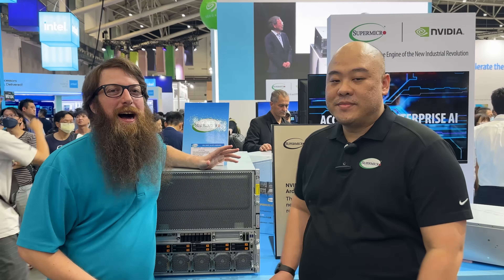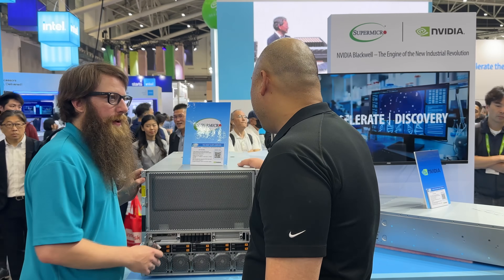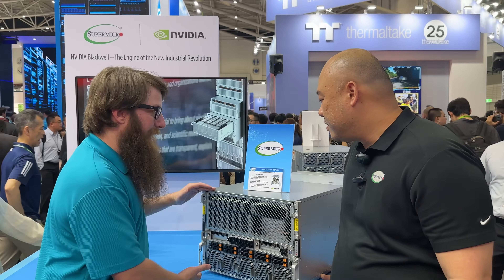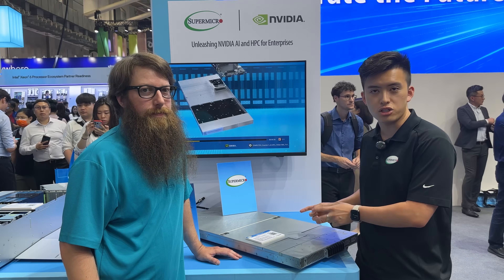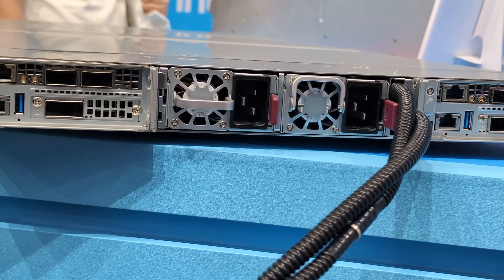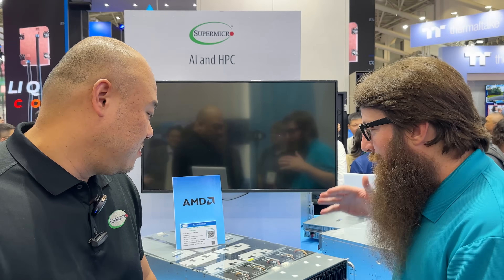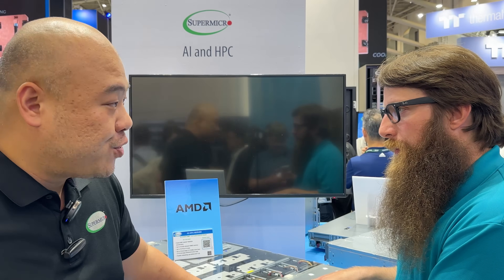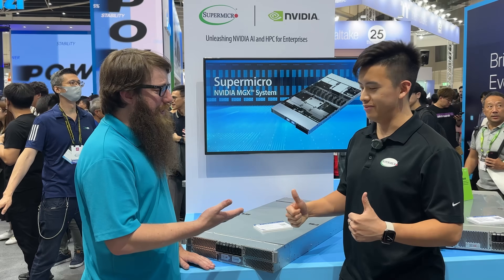Supermicro Just Might Have an AI Server for Every Possible Need!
Join us at Computex 2024 for an exclusive tour of Supermicro's cutting-edge accelerated computing booth! Discover the latest advancements and innovations in high-performance computing, AI, and edge solutions.

First off we highlight a massive 10U HGX B200 AI air-cooled server. In addition to the 8 GPUs inside, this server also has an impressive array of storage options including 10x U.2 SSD slots, 8x E1.S slots and even a front-mount dual boot drive rig. This system will be available later this year. If you want those same eight B200 GPUs in a more dense form factor, Supermicro offers a 4U version that's liquid-cooled.

In addition to the B200 GPU offerings, Supermicro also has the NVIDIA HGX B100 available in their server designs.  The 8U chassis is air-cooled and uses significantly less power than the B200 alternatives, great for those with rack power limitations to work around. Like the HGX B200, this server offers the same array of flexible storage options.

It wasn't all jumbo AI servers at Computex though, Supermicro offers smaller options too, like a 1U 2-node liquid-cooled NVIDIA MGX GH200 server. These comes with 8x E1.S SSD slots.

They also offer a 4U air-cooled server that comes with up to 36 E1.S SSDs and supports up to 8x H100 add-in card GPUs, with future support for the H200 with NVLink.

Want something smaller, how about a 2U air-cooled server that supports two GPUs on either side of the system? What's more, they support NVLink for the GPU pairs in this server.

The first batch of servers were all Intel-based. Perhaps you prefer your AI with more of an AMD flavor. Get acquainted with the quad APU systems powered by AMD Instinct MI300A accelerators. This comes in a 4U air-cooled version and a 2U liquid-cooled offering.